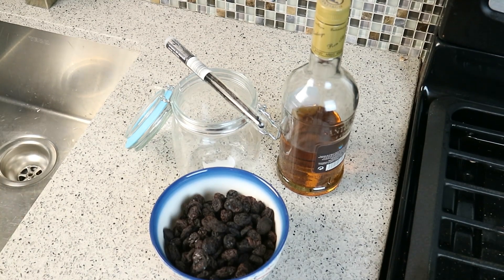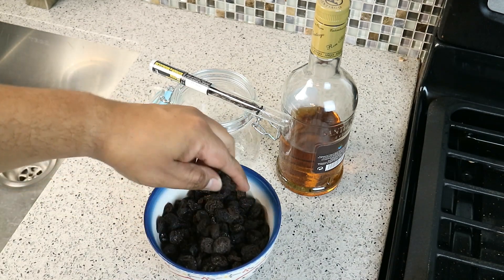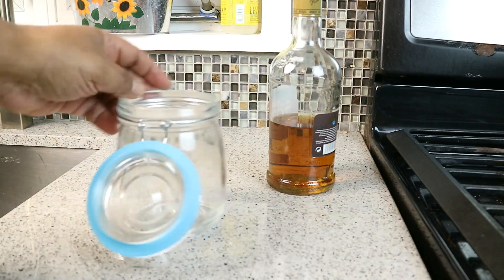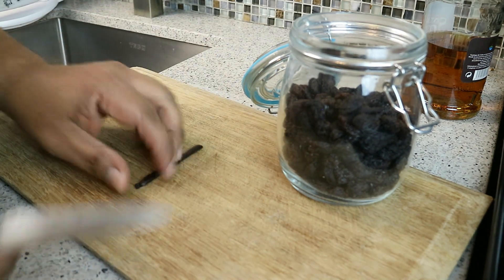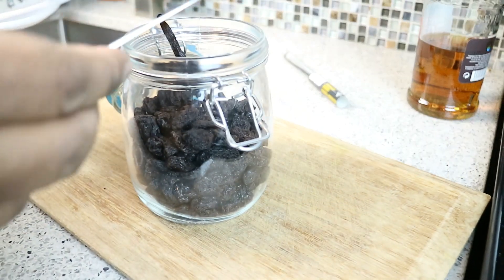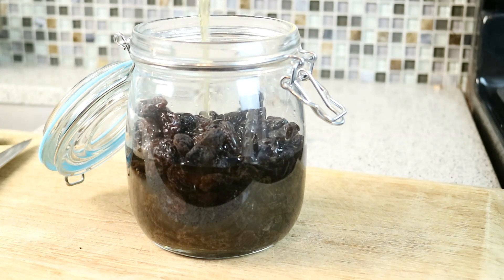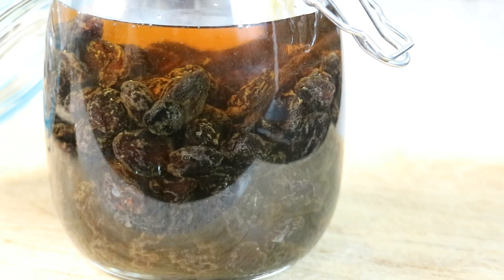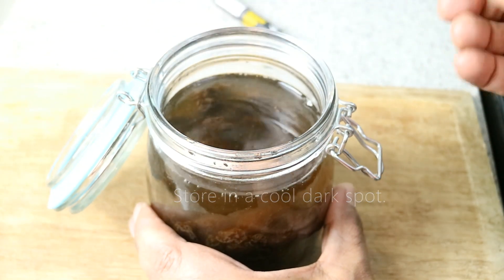Vanilla Rum And Raisin FoodFAQ | CaribbeanPot.com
rum raisins Vanilla Learn how simple it is to make a delicious dessert topping with rum and vanilla infused raisins. This rum and raisin is a great topping for basic ice cream, pancakes, waffles and other such desserts.

You'll Need..

1-2 cups dark rum
1/2 vanilla pod
1-2 cups raisins